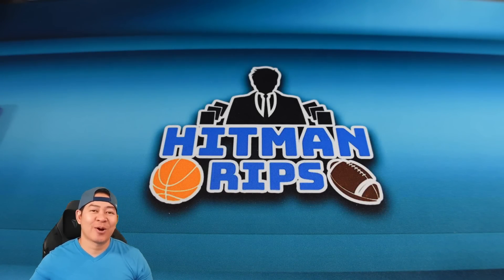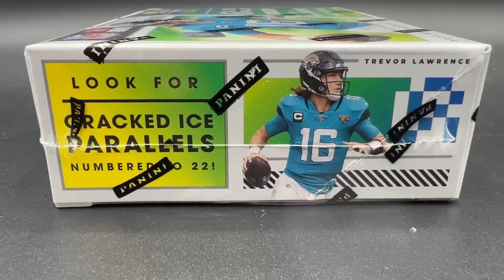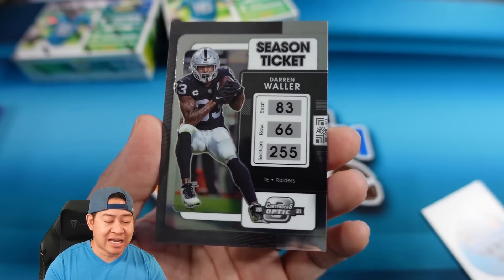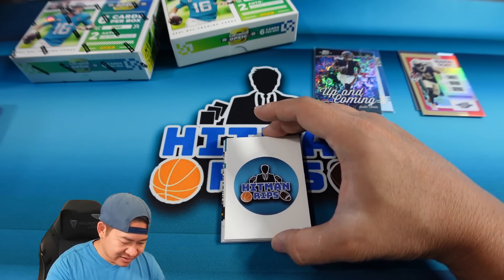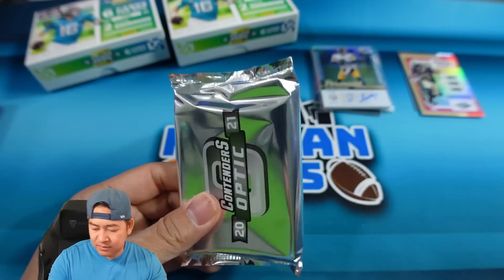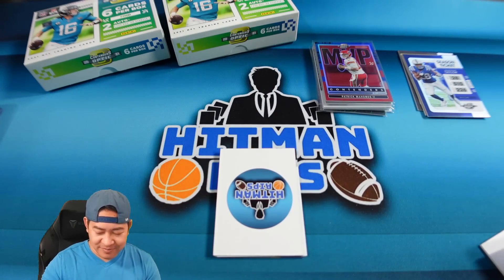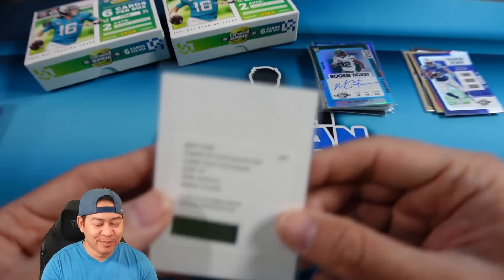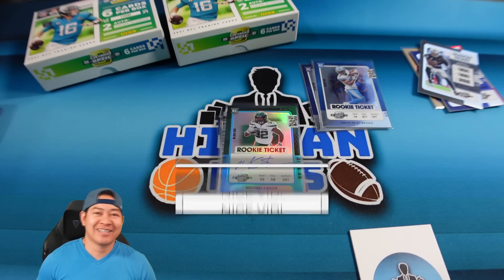*NEW RELEASE* 2021 Contenders Optic - 6 Cards for $550! OMG